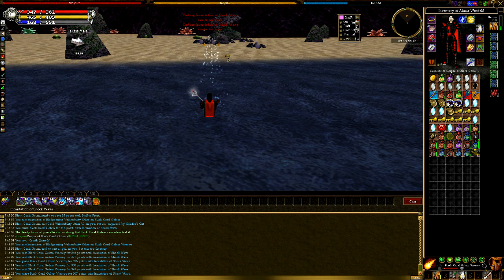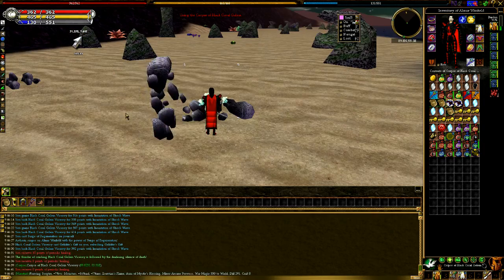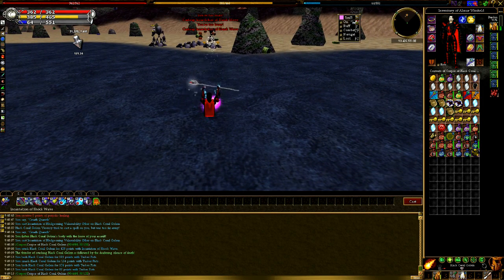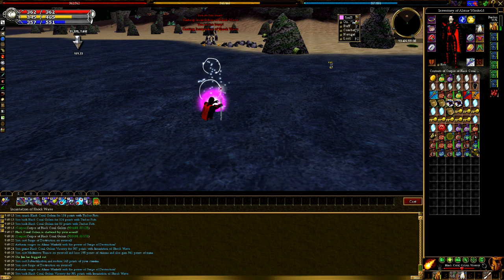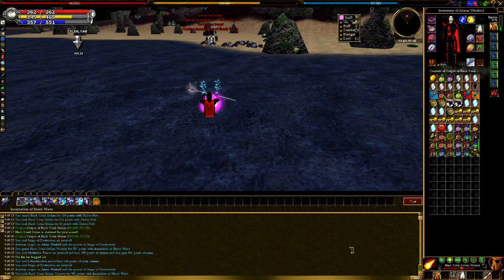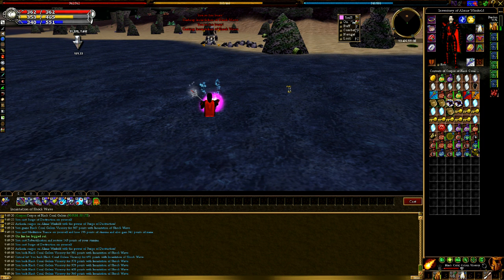Asheron's Call Gameplay Video Dark Isle